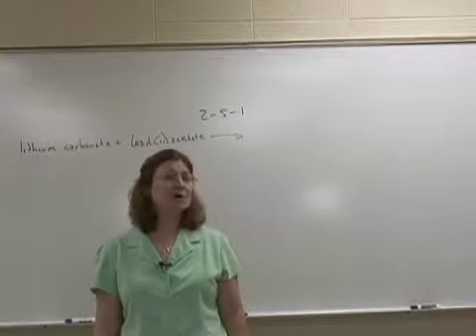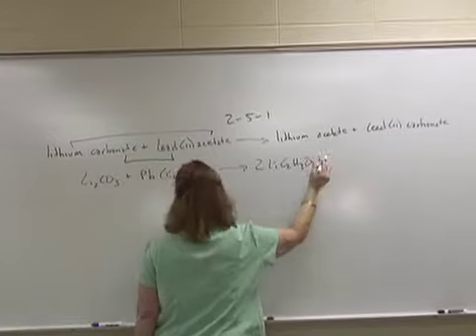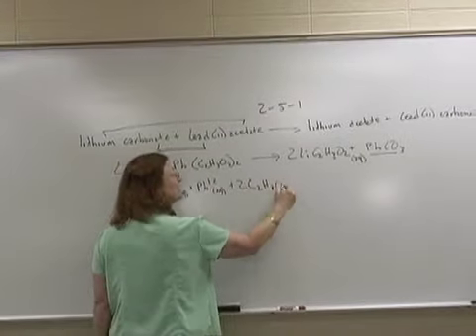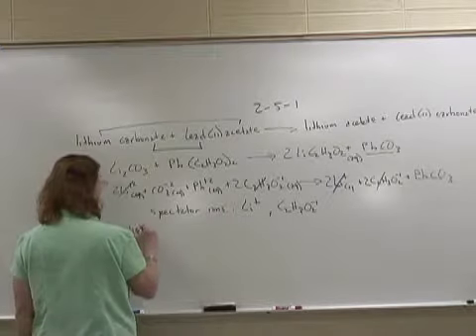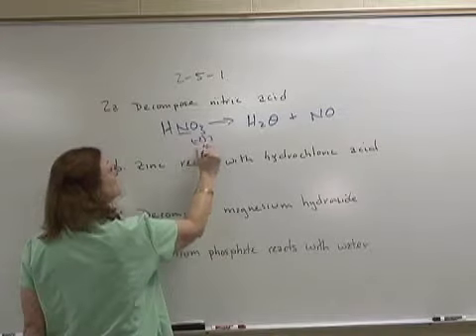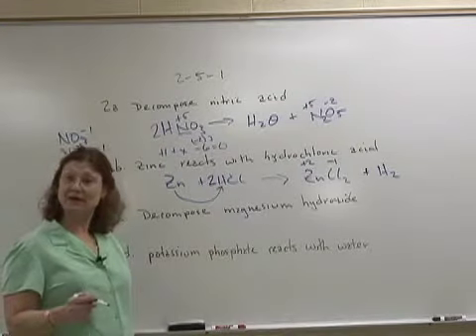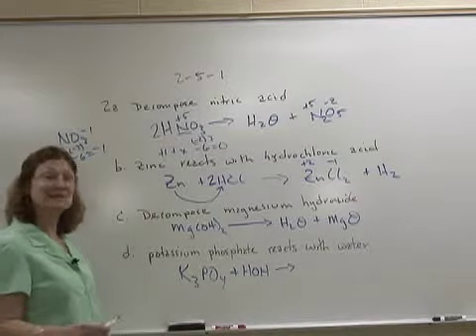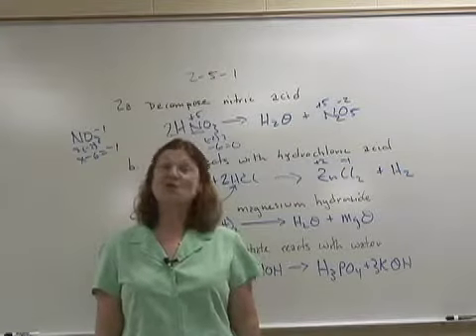2-5-1 Quarter 2 Week 5 Day 1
Types of reactions, net ionic equations, decompositions, single and double displacements